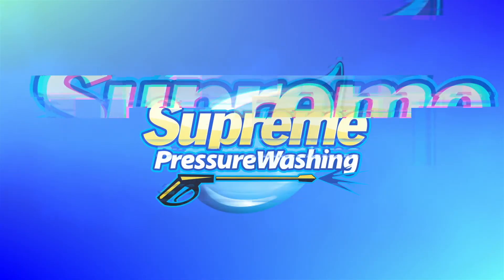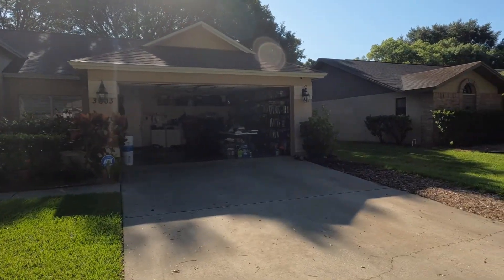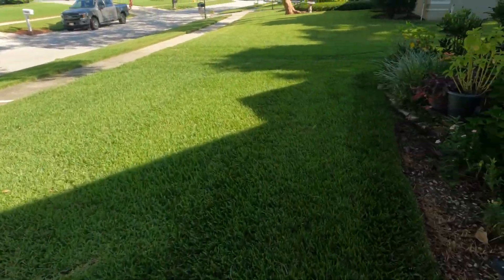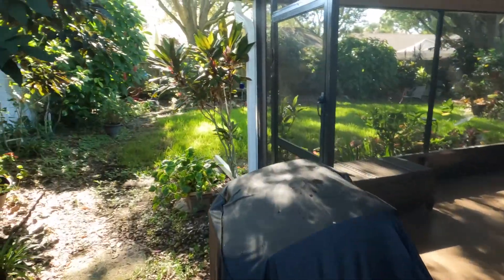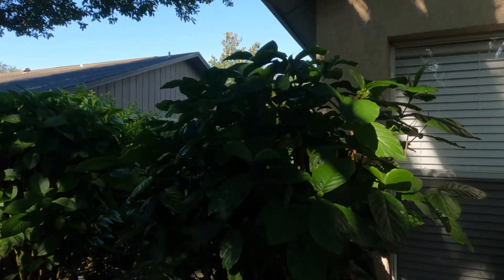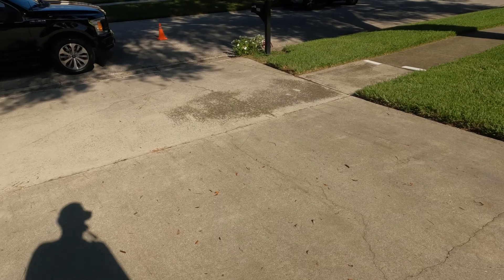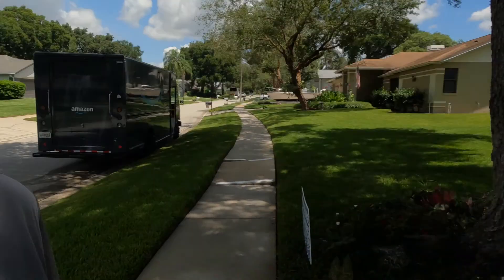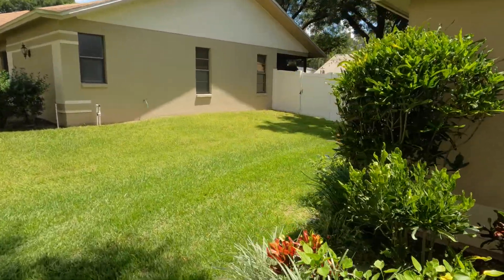Downstreaming House with a ton of plants | Algae removal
Contact Supreme Pressure Washing today for exterior cleaning in Riverview, FL!

Please leave us a comment to help us know what future videos you would like to see.

Supreme Pressure Washing specializes in Pressure Washing, Soft Wash and Paver Sealing. We serve eastern Tampabay from Brandon to Bradenton. We offer fast and professional service you can count on! Some of the services that we offer include: House Wash, Roof Wash, Driveway and Sidewalk Cleaning, Pool Deck and Pool Enclosure Cleaning, Fence Cleaning and Restoration, Gutter Cleaning and much more. We are fully insured and work with both commercial and residential customers.